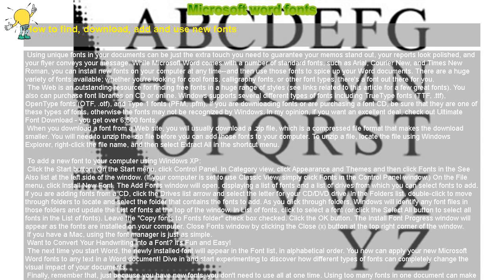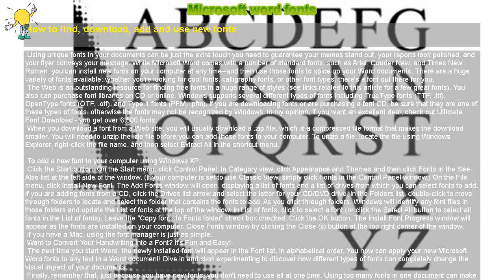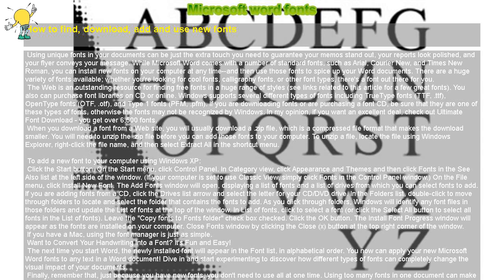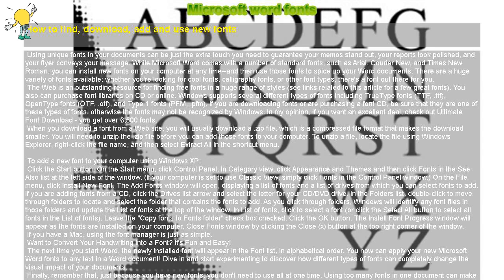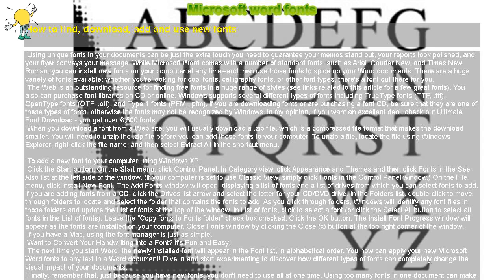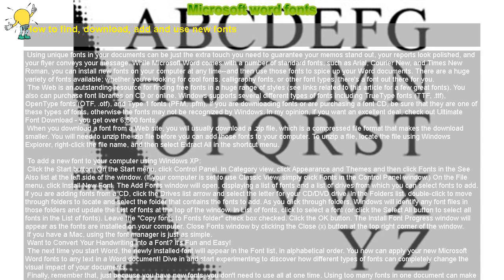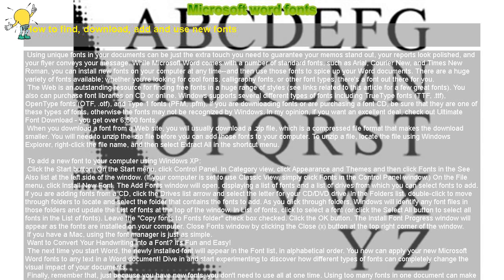How to : Microsoft word fonts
How to find, download, add and use new fonts

 Using unique fonts in your documents can be just the extra touch you need to guarantee your memos stand out, your reports look polished, and your flyer conveys your message. While Microsoft Word comes with a number of standard fonts, such as Arial, Courier New, and Times New Roman, you can install new fonts on your computer at any time--and then use those fonts to spice up your Word documents. There are a huge variety of fonts available; whether you're looking for cool fonts, calligraphy fonts, or other font types, there's a font out there for you.

 The Web is an outstanding resource for finding free fonts in a huge range of styles (see links related to this article for a few great fonts). You also can purchase font libraries on CD or online. Windows supports several different types of fonts including TrueType fonts (TTF, .ttf), OpenType fonts (OTF, .otf), and Type 1 fonts (PFM, .pfm). If you are downloading fonts or are purchasing a font CD, be sure that they are one of these types of fonts, otherwise the fonts may not be recognized by Windows. In my opinion, if you want an excellent deal, check out Ultimate Font Download - you get over 6,500 fonts.

 When you download a font from a Web site, you will usually download a .zip file, which is a compressed file format that makes the download smaller. You will need to unzip the .zip file before you can add those fonts to your computer. To unzip a file, locate the file using Windows Explorer, right-click the file name, and then select Extract All in the shortcut menu.

 To add a new font to your computer using Windows XP:

 Click the Start button. On the Start menu, click Control Panel. In Category view, click Appearance and Themes and then click Fonts in the See Also list at the left side of the window. (If your computer is set to use Classic View, simply click Fonts in the Control Panel window.) On the File menu, click Install New Font. The Add Fonts window will open, displaying a list of fonts and a list of drives from which you can select fonts to add. If you are adding fonts from a CD, click the Drives list arrow and select the letter for your CD/DVD drive. In the Folders list, double-click to move through folders to locate and select the folder that contains the fonts to add. As you click through folders, Windows will identify any font files in those folders and update the List of fonts at the top of the window. In List of fonts, click to select a font (or click the Select All button to select all fonts in the List of fonts). Leave the "Copy fonts to Fonts folder" check box checked. Click the OK button. The Install Font Progress window will appear as the fonts are installed on your computer. Close Fonts window by clicking the Close (x) button at the top right corner of the window.

 If you have a Mac, using the font manager is just as simple.

 Want to Convert Your Handwriting Into a Font? It's Fun and Easy!

 The next time you start Word, the newly installed font will appear in the Font list, in alphabetical order. You now can apply your new Microsoft Word fonts to any text in a Word document! Dive in and start experimenting to discover how different types of fonts can completely change the visual impact of your documents.

 Finally, remember that, just because you have new fonts, you don't need to use all at one time. Using too many fonts in one document can make it look unprofessional or hard to read. Effective wordprocessing is simple, and many designers swear by Helvetica. In general, if you use more than one typeface, use each font to provide clear contrast or to distinctly identify a repetitive element, such as section headings. For a great reference on how to use fonts to create stylish, standout documents, check out The Non-Designer's Design Book (second edition) by Robin Williams.